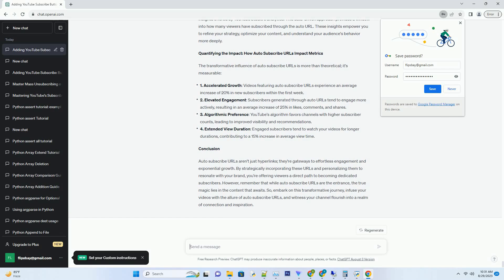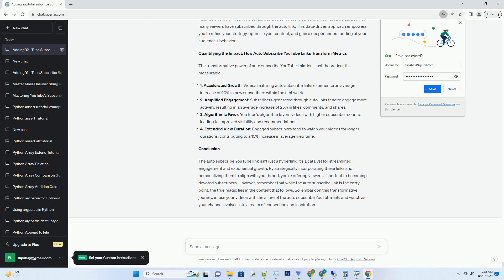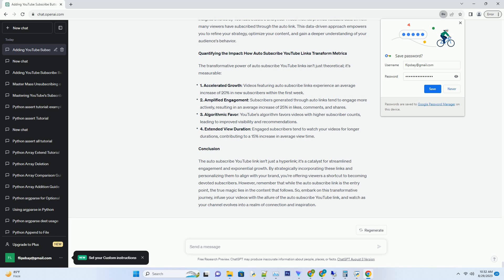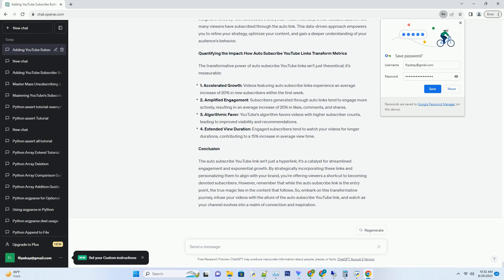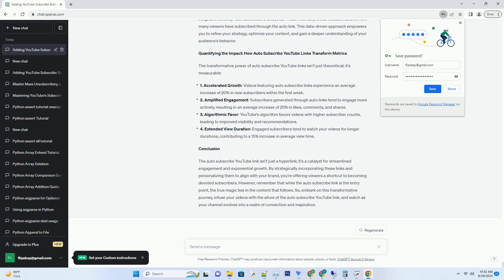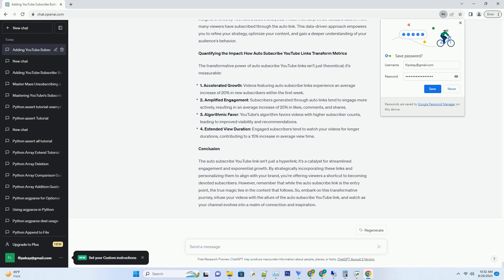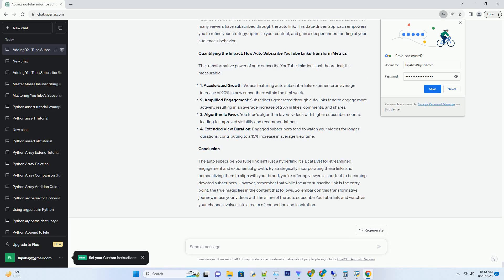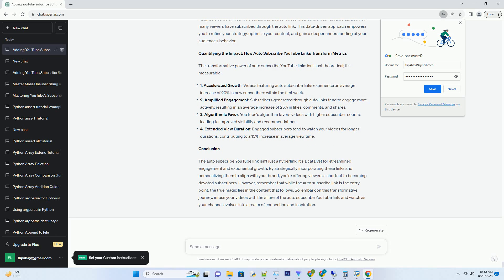auto subscribe youtube link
introduction
in the vast realm of digital content creation, youtube stands as a stage where creators share their passions, expertise, and creativity with a global audience. amidst the array of tools available, the auto subscribe youtube link emerges as a powerful tool to instantly connect viewers with your channel. this comprehensive guide serves as your compass to understanding the impact of the auto subscribe youtube link. from deciphering its importance to providing a step-by-step guide, we'll explore how this link can amplify engagement, skyrocket your subscriber count, and transform your channel's trajectory.